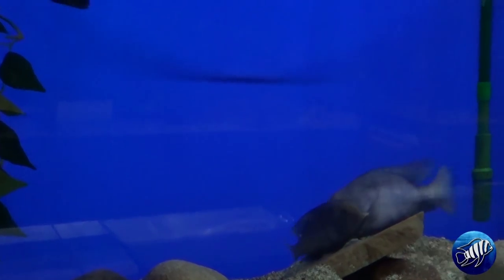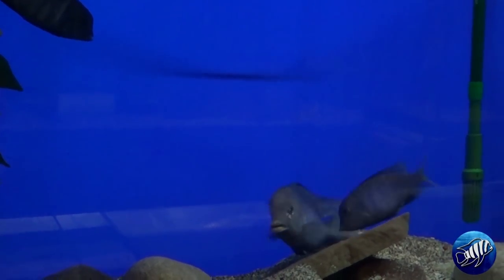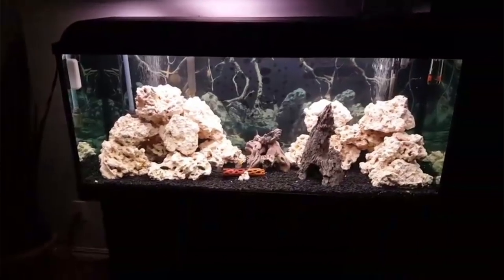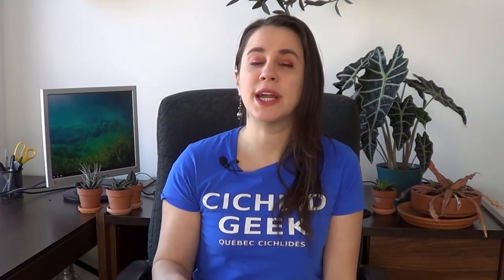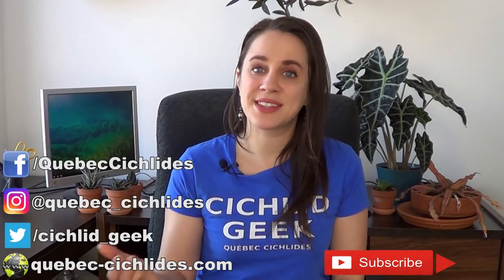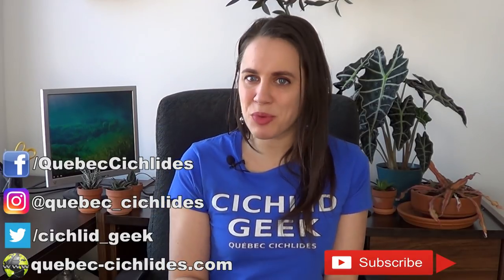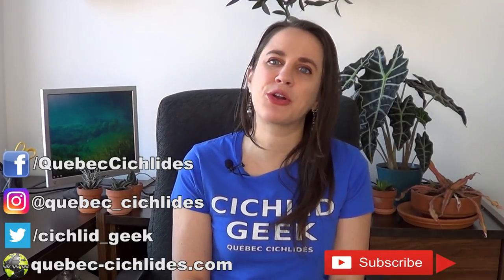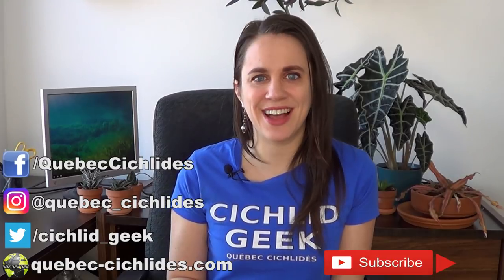How to deal with Aggressive Fish - African cichlid Aggression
In this video I will show you how to deal with aggressive african cichlids.
I will answer the questions "why are african cichlids aggressive" as well as give many helpful tips and tricks to strop african cichlid aggression in your tank.

1:53 : Preventing fish aggression - Buy Compatible fish
3:51 : Preventing fish aggression - Respect minimum tank requirements
4:21 Preventing fish aggression - Buy more fish
5:10 : Preventing fish aggression - Overpopulate
6:07 : What to do if there is aggressivity in your tank?

WANT TO BUY MY FISH?
I ship throughout Canada🍁

PRODUCTS I KNOW AND LOVE
So many more available on my website. Shipping throughout Canada🍁

NEWSLETTER

MUSIC
Artist : Jahzzar